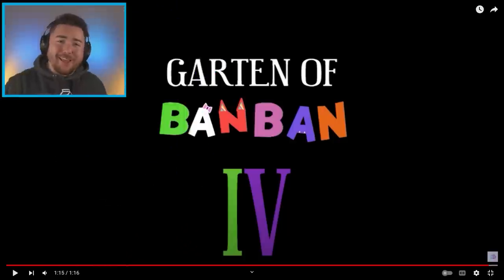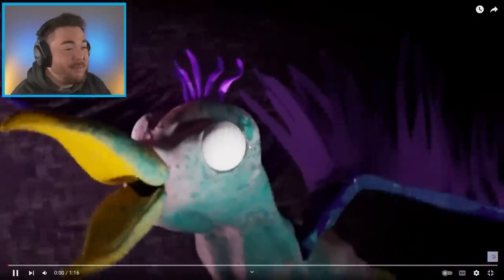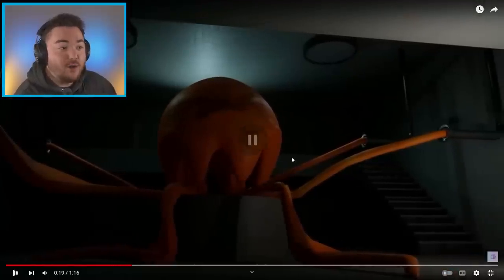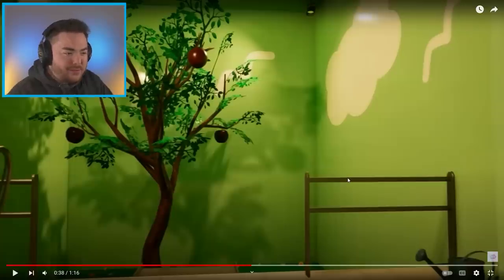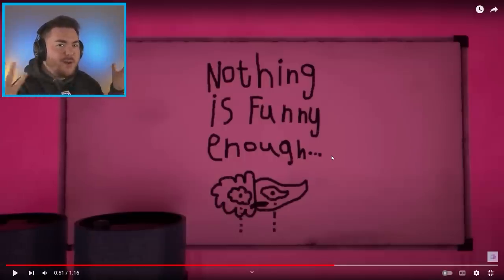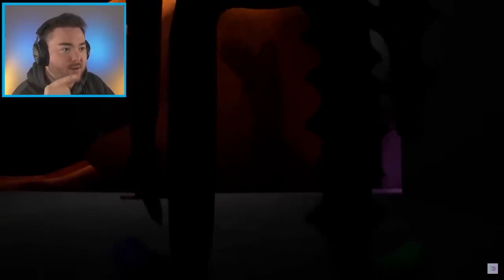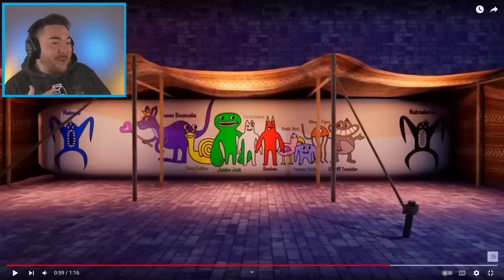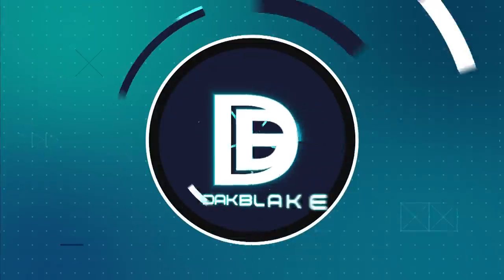NEW GARTEN OF BANBAN 4 GAMEPLAY!!! (Trailer + Analysis)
What’s up MA DUDES! How is it going today? Today we are going to be looking at GARTEN OF BANBAN 4!!! Today we get to see brand new characters, new puzzles, new maps, and new locations to explore! We are discovering who Sheriff Toadster really is today as it looks like everyone is being kept in a cell. We discover more about Jumbo Josh, Banbaleena, the Baby Opila birds and even Queen Bouncelia!!! Not only that, but we even recreate parts of the Garten of Banban 4 official trailer in-game and try to see what it would look like. I can’t wait to play Garten of Banban 4 and I can’t wait to read your guys’ ideas! Join me on this amazing and exciting adventure to discover what happens in GARTEN OF BANBAN 4!!! Enjoy.

By: Euphoric Brothers